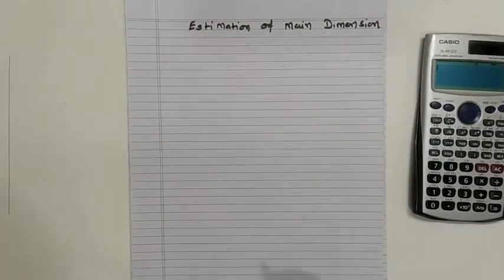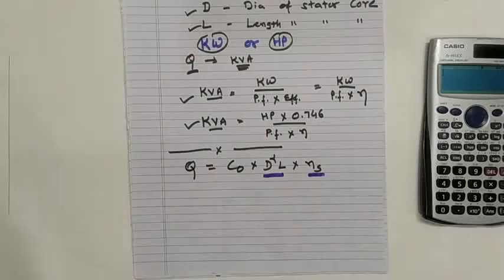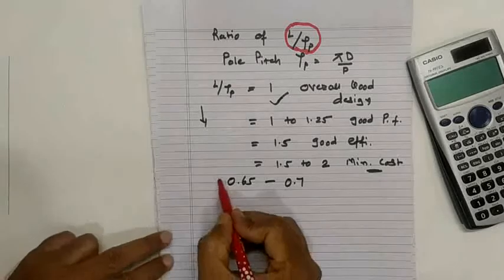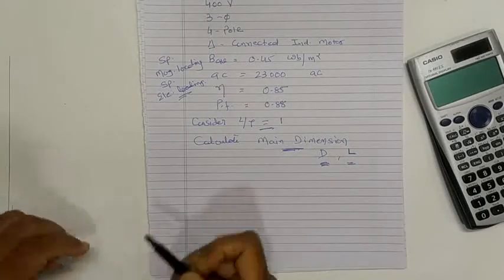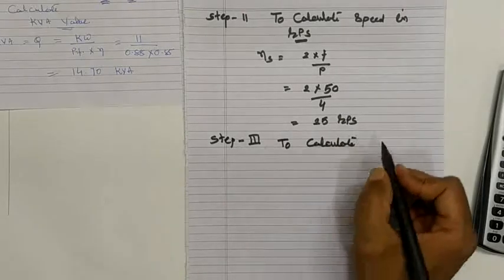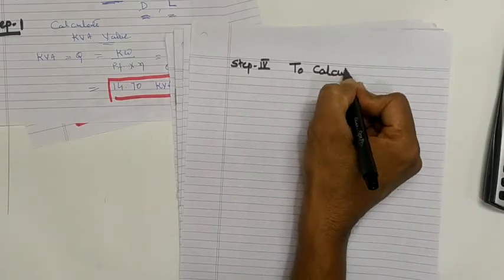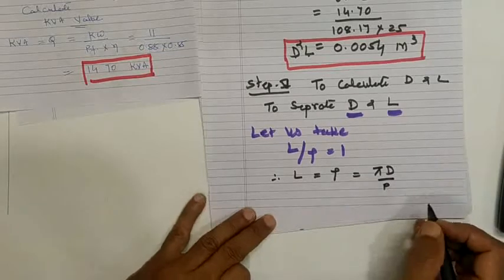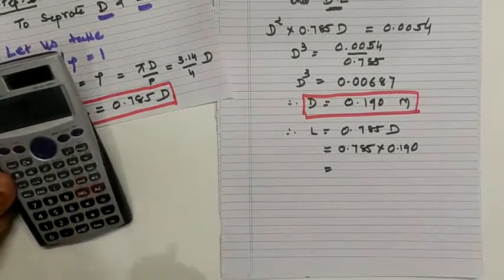Unit - 1 - Lecture - 6 - Estimation of Main Dimension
Design Numerical to estimate the main dimension of 11 KW, three phase induction motor from the given data.